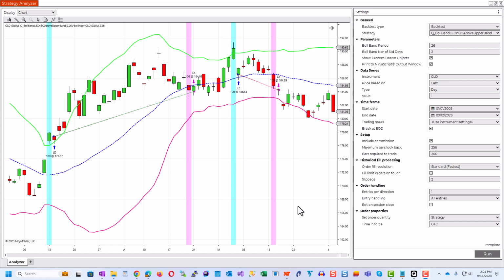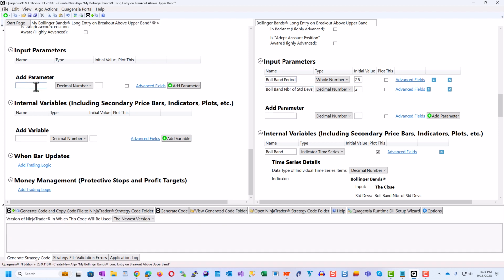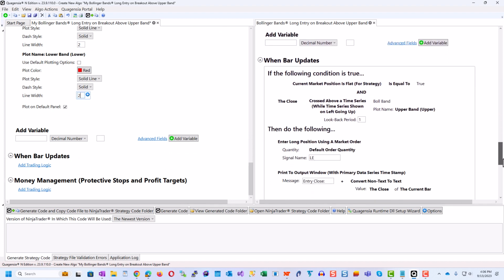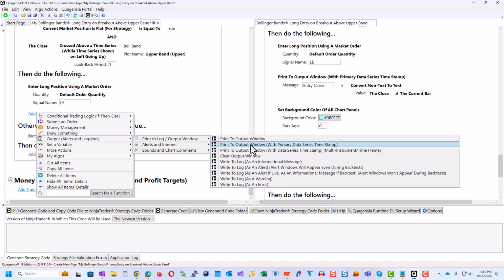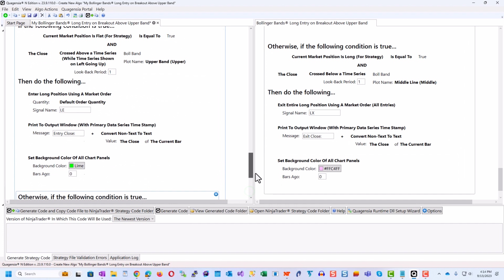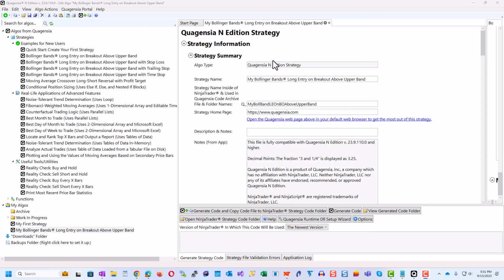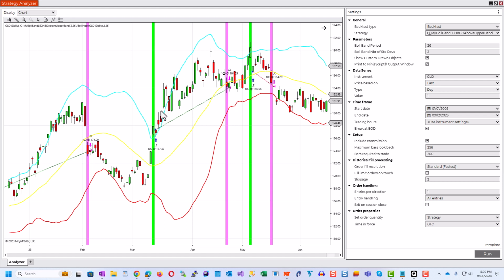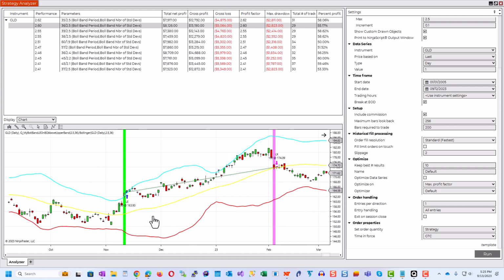Create Point-&-Click Strategy for NinjaTrader w Quagensia (Bollinger Bands Upper Band Breakout)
In this video you will learn how to create the point-and-click strategy for NinjaTrader® called "Bollinger Bands® Long Entry on Breakout Above Upper Band" without code in Quagensia® N Edition.

This free point-and-click strategy for NinjaTrader® is built into Quagensia N Edition.

You can get this free point-and-click strategy for NinjaTrader® and many more by downloading the free trial of Quagensia N Edition and opening them from the Algo Explorer pane on the left side of Quagensia N Edition's main window.

You can also view this strategy's web page on the quagensia.com

This point-and-click strategy is one of many no-code trading strategies you can get free from our then use as-is and customize without code in Quagensia N Edition.

Quagensia N Edition makes it easy to create algorithmic trading strategies for NinjaTrader® without code by simply clicking choices on a screen as you would verbally describe your trading ideas.